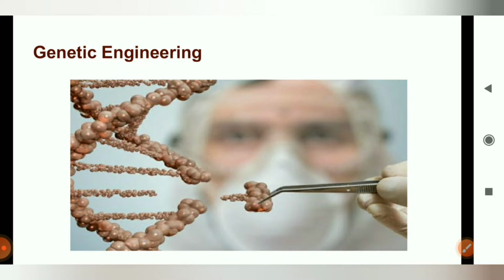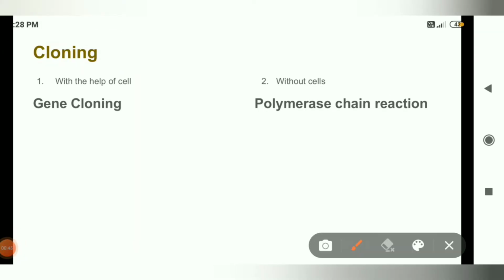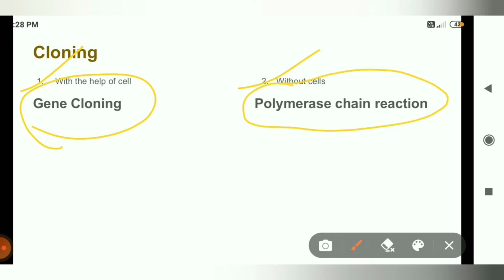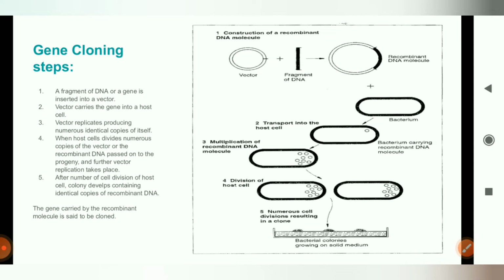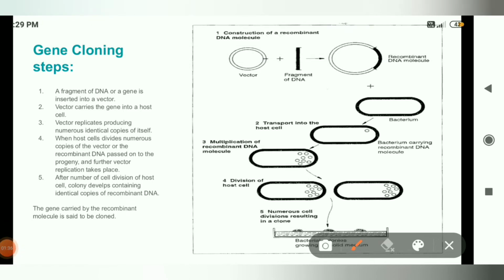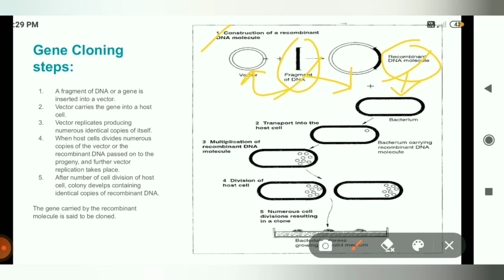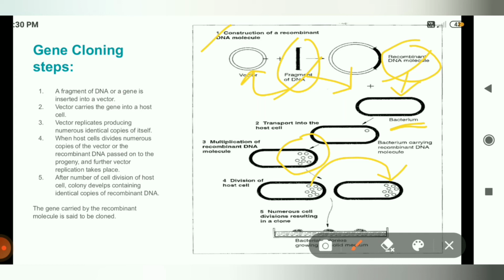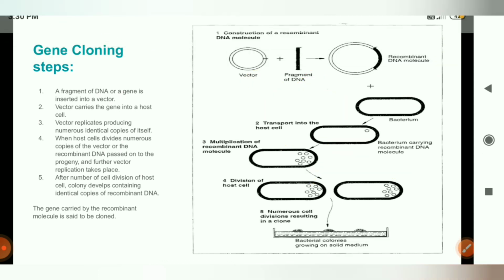Genetic Engineering l Part 1 l Gene Cloning